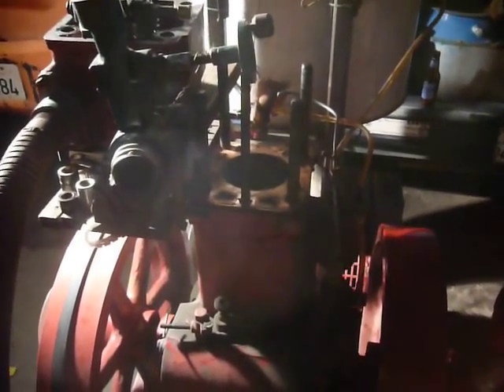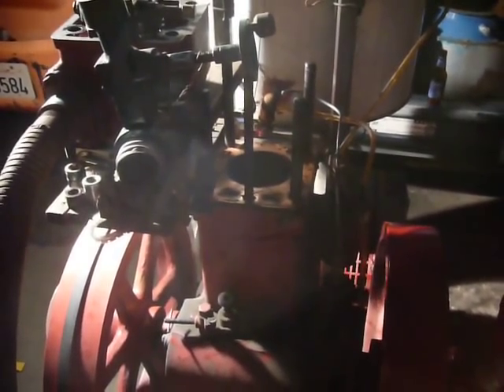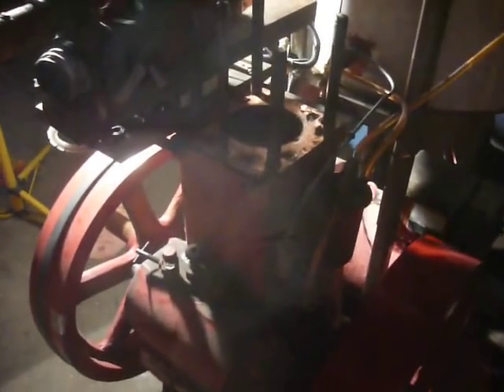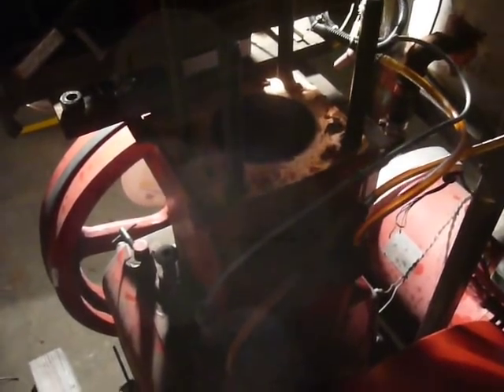Lister cylinder head removed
Lister cylinder head removed in preparation for removing additional gaskets. This is to restore the compression ratio to around 17:1.